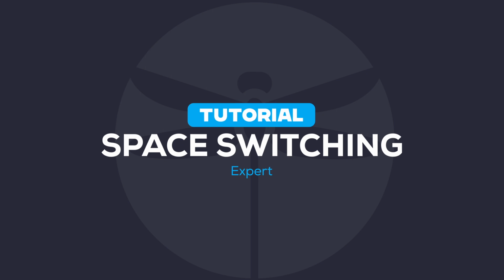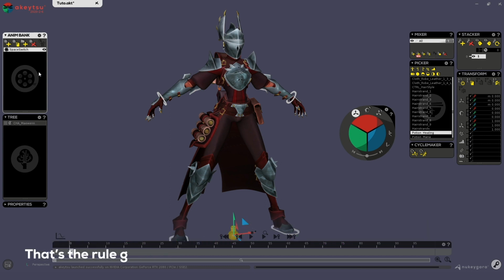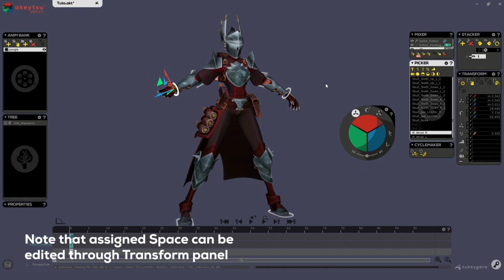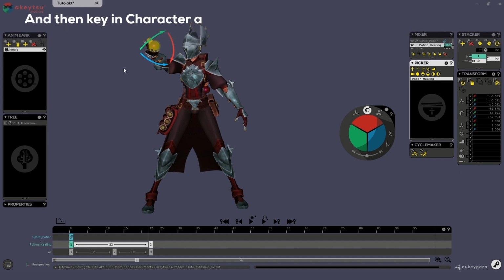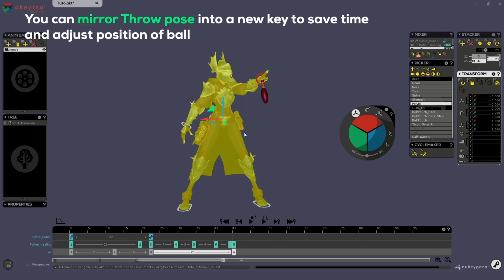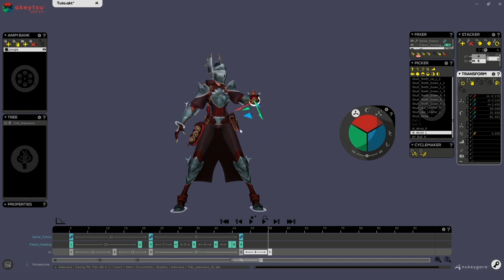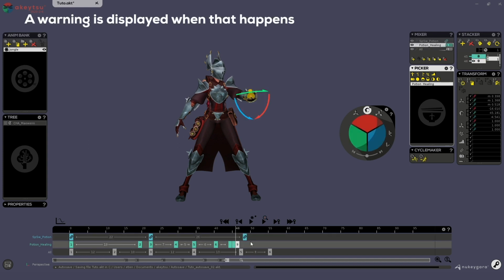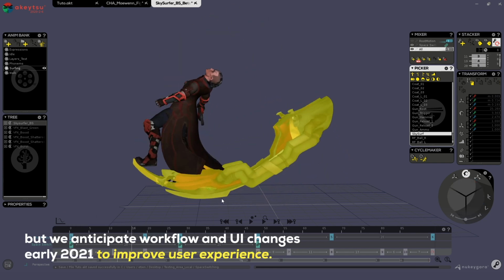Animation Tutorial - Space Switching Workflow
In this tutorial we show you how to set up Space Switching ie. a Dynamic Parenting constraint in akeytsu. This will be illustrated for a classic juggling act making use of the akeytsu toolset.

Video Breakdown

00:00 Introduction
00:20 Rigging set-up
00:42 Creating Space Switching layer
02:34 Transition to another Space (Wrist_R to Character)
03:56 Transition to another Space (Character to Wrist_L)
04:52 Animation Editing
05:47 Retiming Space Switched keys
06:25 Conclusion

Created by and for animators, akeytsu makes 3D animation simple.

You're an animator and you like what you see?